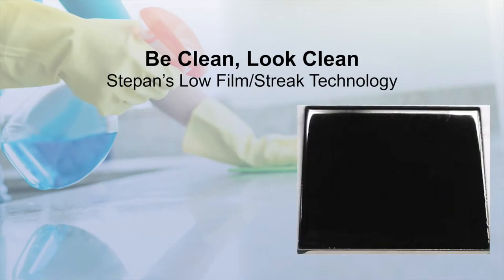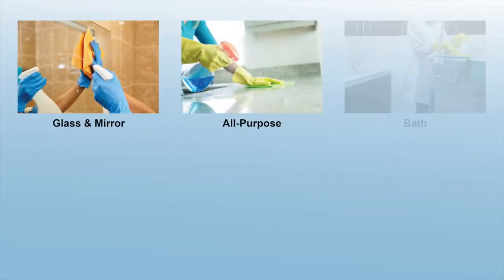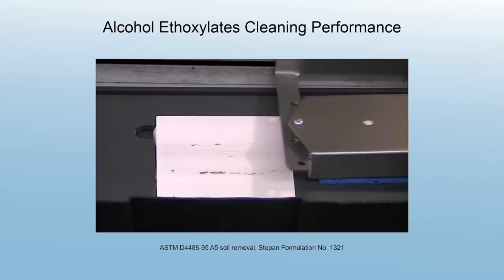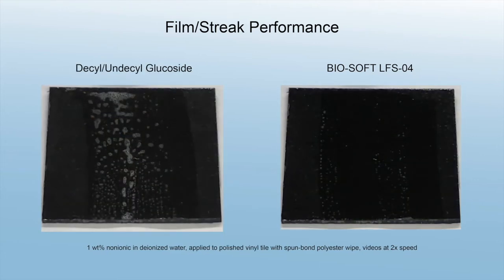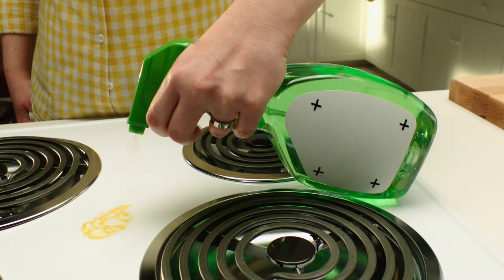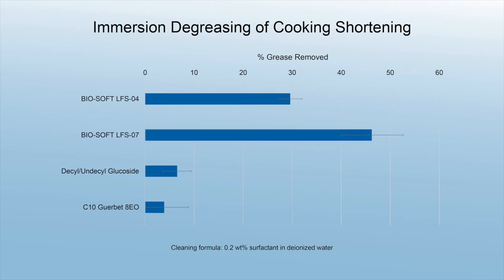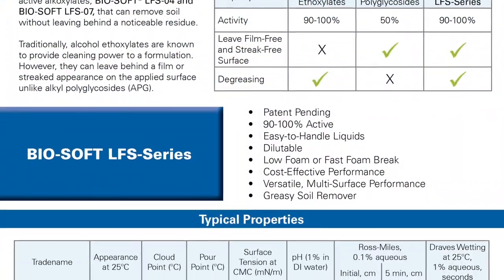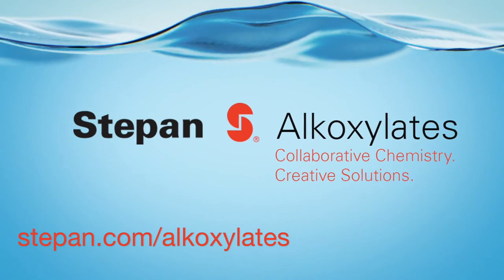Solving Film Streak Challenges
Introducing Stepan’s BIO-SOFT® LFS-04 and BIO-SOFT LFS-07, two nonionic surfactants that improve low film/streak cleaning performance in no-rinse hard surface cleaners. Use this high-performance technology to improve the total cleaning performance where surface appearance matters.